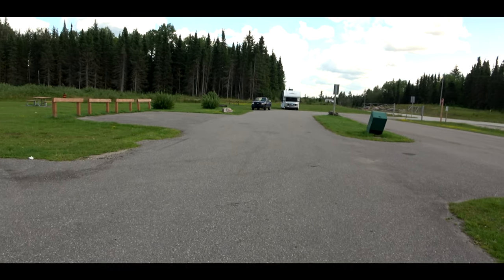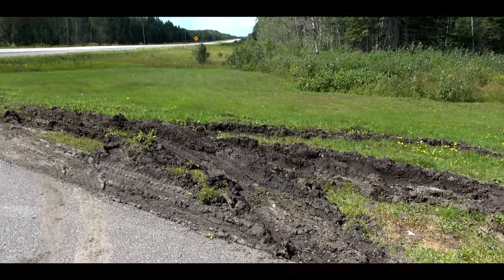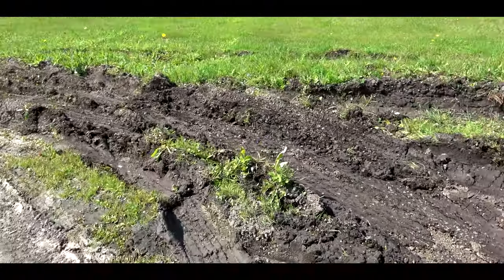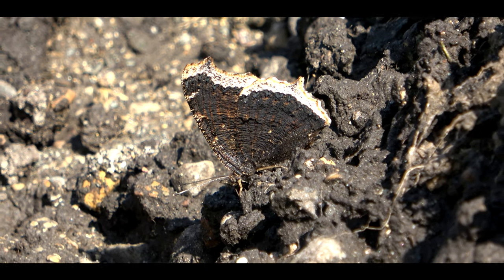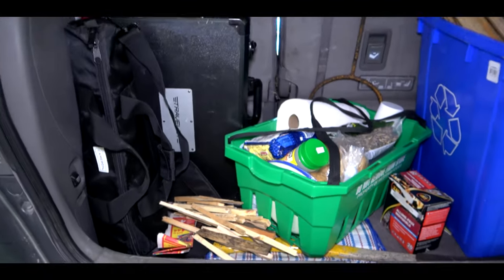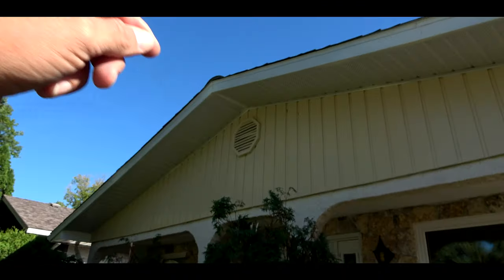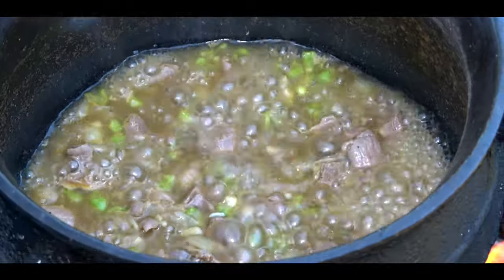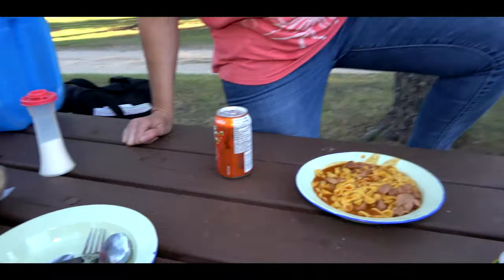Going to the Park For Supper Nomad Outdoor Adventure & Travel Show Vlog#39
From The Nomad Outdoor Adventure & Travel Show across the World.

Nomad Outdoor Adventure & Travel Show By Rudi Dueck.
Filmmaker and Content Creator Outdoor Adventure By Rudi

The Nomad Outdoor Adventure & Travel Show by Rudi.
I Love Sharing My Videos with You Guys I'm Rudi a Man from Bolivia
and I live in Manitoba Canada and I Document and make Videos (Vlog) about Nature in the Outdoors The Outdoor Adventures off America.
From The Nomad Outdoor Adventure & Travel Show By Rudi Dueck.
I make Videos (Vlog) about Nature and the Outdoors.

I am a Professional Filmmaker and a Professional Photographer I go By Photographer Rudi Dueck
I really Enjoyed The Outdoor Adventures Nature Especially Bird Photography Sunrise Sunset Landscape Plants Flowers Nature in General.

I make Videos when I'm Travelling or Home or Camping Fishing or Barbecuing or Hanging out with Family and Friends.
I am A Trucker Driver and I get to see a lot of Beautiful Places when I am on the Road.

I am a Photography I go By Photographer Rudi Dueck
Canadian Photographery Travel Photography
I really Enjoyed The Outdoor Adventures Nature so as you we'll see I like Taking Pictures Especially of Bird Photography Sunrise Sunset Landscape Plants Flowers Nature in General.

I make Videos when I'm Home or Camping Fishing or Barbecuing or Hanging out with Family and Friends.
I have a Drone I get some Amazing 4K Video Footage from the Drone.

There is a couple of really good ways you can Support My Channel by Subscribing Hitting the bell icon to be notified when I upload a new video to Share the videos leave a Comment and telling all Your Friends and Family about My YouTube Channel.

If you felt that My videos have brought Great value to you and you are interested in Supporting My Channel Financially you can do that by Donating Via PayPal by clicking the link below all Donations are Greatly Appreciated and will be used to improve my YouTube Channel upgrade my Equipment to Produce Great videos for you guys.
Thanks in Advance for your Generosity in Supporting The Outdoor Adventures.

All Pictures are Done by Me Photographer Rudi Dueck
"Landscapes Pictures" Nature "Pictures of Birds" "Rudi's NORTH AMERICAN ADVENTURES" "Rudi Dueck Photography" Photography "Rudi's Adventures" "Canadian Photography" Traveling Camping Fishing BBQ "Drone Video Footage" "Flying a Drone" "Amazing Drone Videos" "DJI Phantom 4 Pro" "Family Video" "BBQ Videos" "Canadian Adventures" "Adventures in Canada" "Outdoor Adventures in Canada" "Outdoor Adventures in the USA"